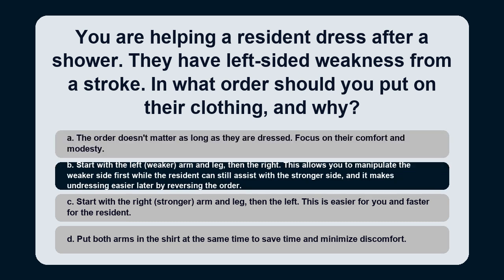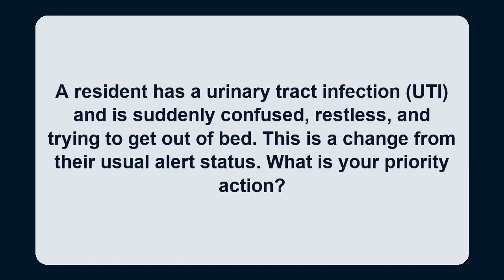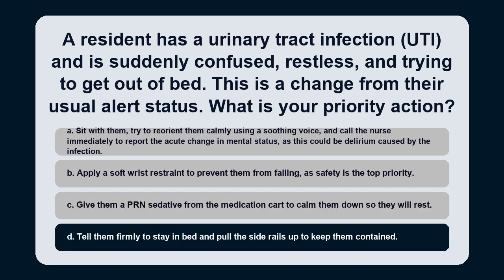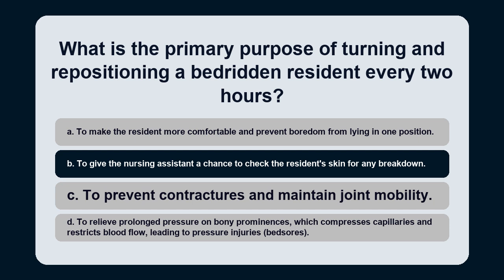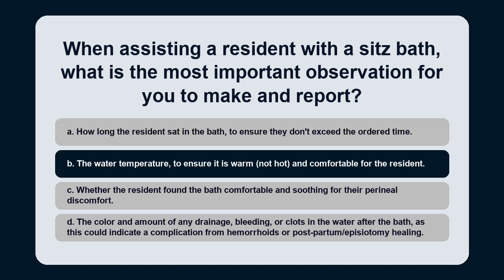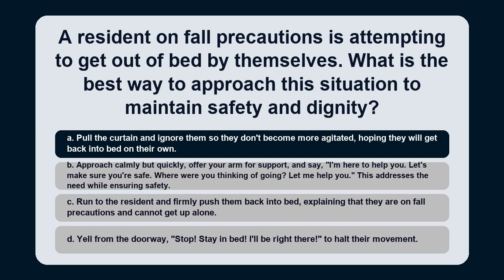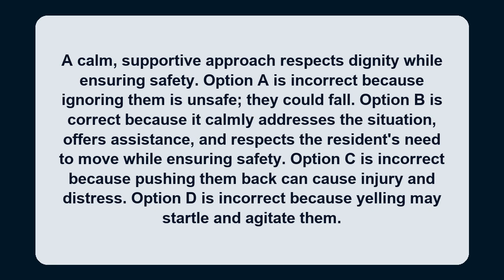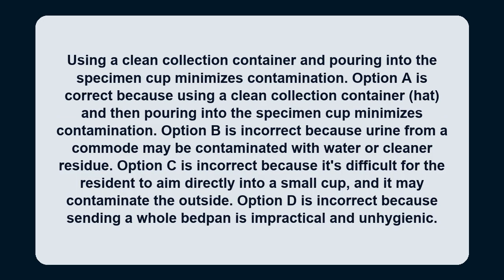CNA Diabetic Neuropathy Foot Care: Protecting Patients from Injury and Complications#cnaexam2026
Patients with diabetic neuropathy often have reduced sensation in their feet, putting them at high risk for injuries, ulcers, and infections. Certified Nursing Assistants (CNAs) play a critical role in daily foot care, helping prevent complications and promoting overall health and safety.

Key CNA Guidelines for Diabetic Neuropathy Foot Care

Perform daily inspection: Check the patient’s feet for cuts, sores, redness, swelling, or blisters. Reduced sensation may prevent the patient from noticing injuries.

Wash and dry carefully: Clean feet gently with warm water and mild soap, and thoroughly dry, especially between the toes, to prevent fungal infections.

Use lotion appropriately: Apply moisturizer to the tops and bottoms of feet but avoid the areas between toes to prevent excess moisture and fungal growth.

Trim nails safely: Cut nails straight across and file edges. Avoid cutting into the corners to prevent ingrown nails or injuries.

Monitor for temperature changes: Check for unusual warmth, redness, or swelling, which may indicate infection or inflammation.

Encourage proper footwear: Ensure patients wear well-fitting shoes and never walk barefoot, even indoors. Socks should be clean, dry, and soft.

Assist with daily care: Some patients may require help with washing, drying, or applying lotion, especially if mobility is limited.

Educate patients: Encourage them to report pain, tingling, or changes in skin appearance immediately.

Document observations: Record any abnormalities, injuries, or concerns and report to the nurse for timely intervention.

Maintain a safe environment: Remove hazards such as sharp objects, hot surfaces, or loose rugs to prevent foot injuries.

Important CNA Tips

Always handle feet gently, as patients may have fragile skin.

Avoid applying heat directly, as neuropathy can prevent detection of burns.

Ensure that socks are seamless or smooth to reduce friction and irritation.

Collaborate with the healthcare team if any sores, infections, or persistent redness is observed.

Prevents serious complications such as ulcers, infections, and amputations

Supports patient safety, comfort, and overall health

Promotes patient education and self-care awareness

Essential for CNA certification exams in chronic disease management, patient observation, and daily care

Proper diabetic neuropathy foot care allows CNAs to protect patients from injury, detect early signs of complications, and contribute to better long-term health outcomes. Consistent monitoring and gentle care are essential for maintaining patient quality of life.